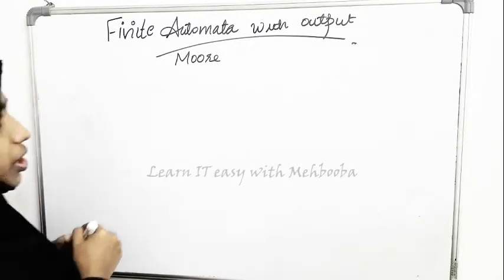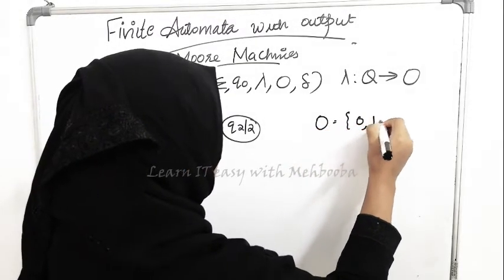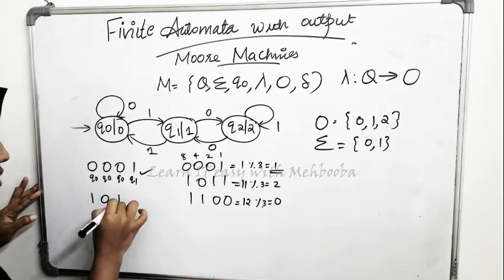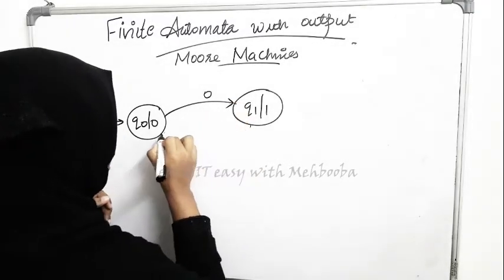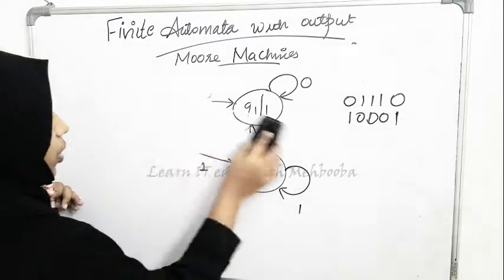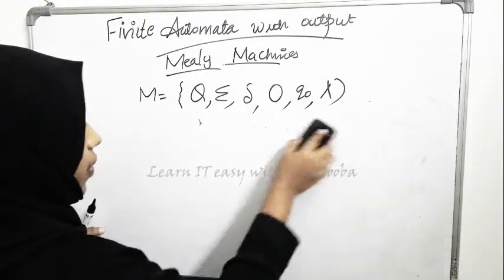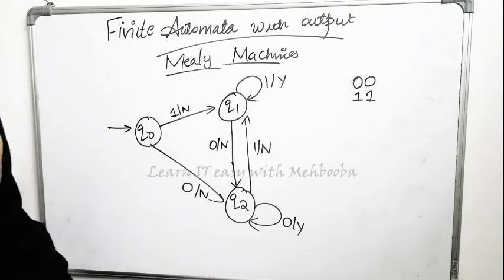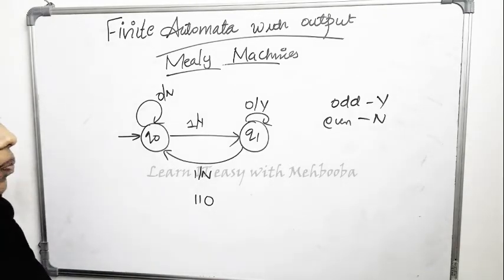THEORY OF COMPUTATION- LECTURE 15 - Finite State Machines with output- Moore and Mealy Machines